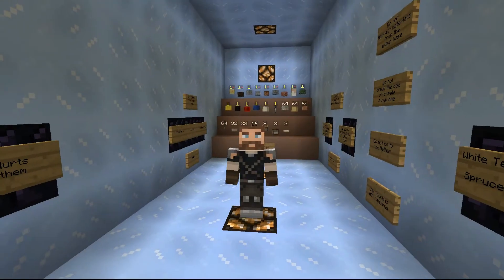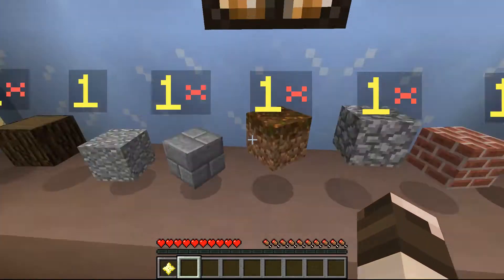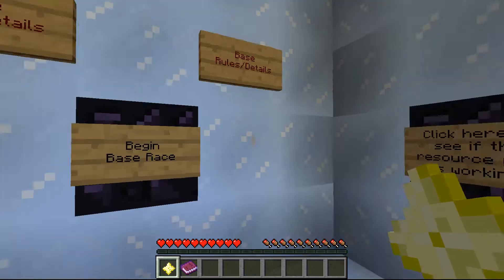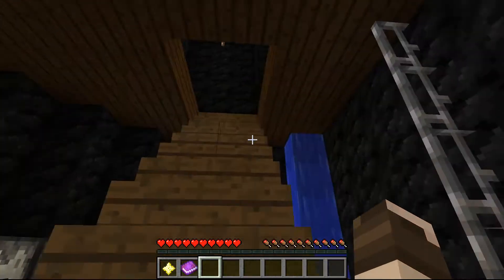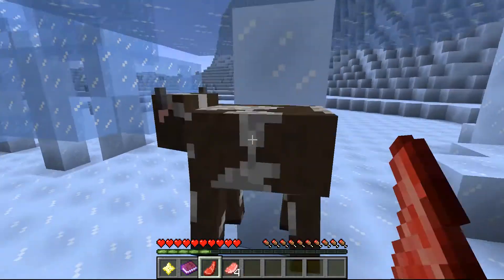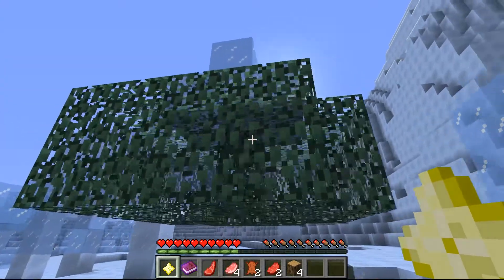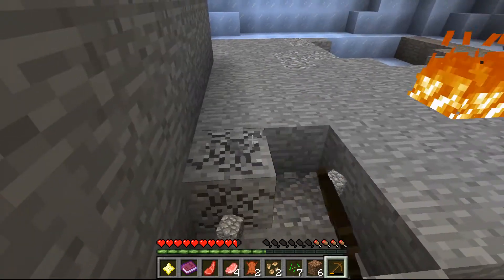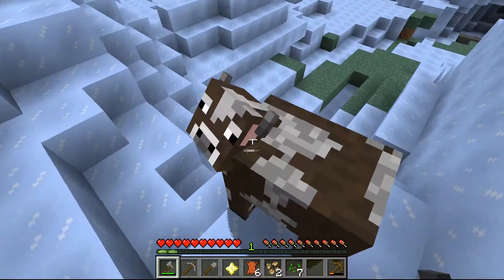A Fumbling Start! - Christmas Base Race - Dec 2017 - Christmas Past Part 1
In this first ever BaseRace episode I explain what this is all about, and then we fumble around to gather our first pieces of blocks. :)

☞ Welcome to Base Race: "Christmas Past" ☜

In Base Race, you must race to gather up a chest-load of specific items and then use them all to create a themed build!

This month the theme is "Christmas Past". For full instructions on the challenge, watch this short announcement video

Minecraft is a game about placing blocks and going on adventures. Explore randomly generated worlds and build amazing things from the simplest of homes to the grandest of castles. Play in creative mode with unlimited resources or mine deep into the world in survival mode, crafting weapons and armor to fend off the dangerous mobs. Minecraft is a game about placing blocks and going on adventures.

If you want to keep in touch with me, check out my twitter: